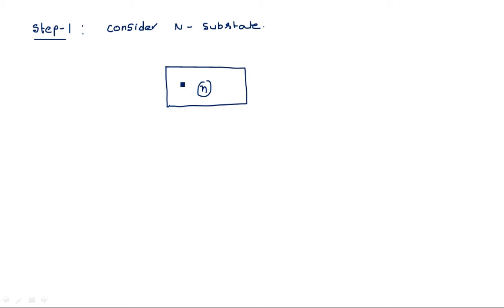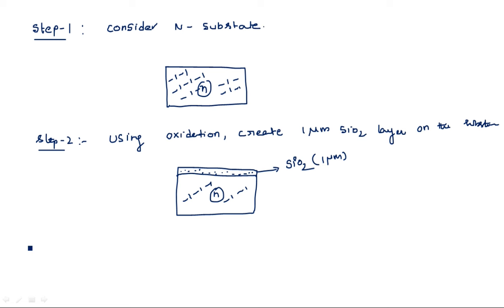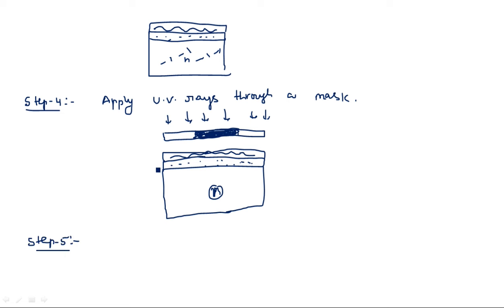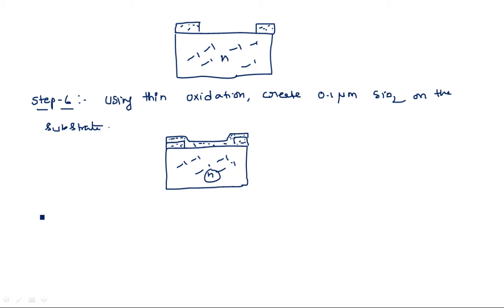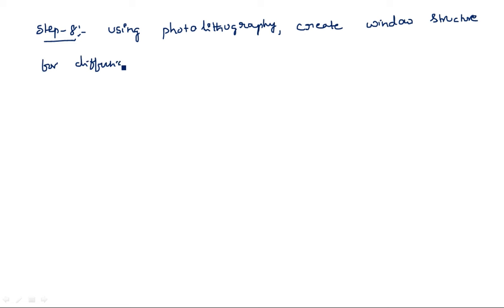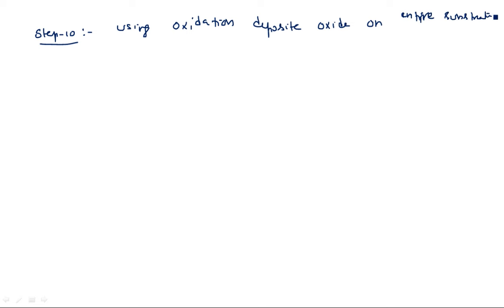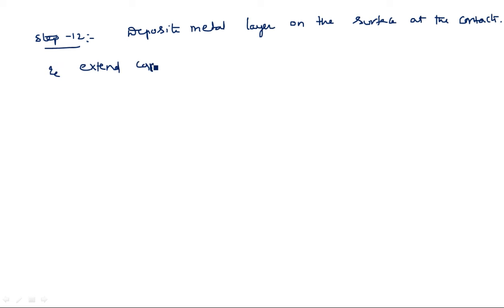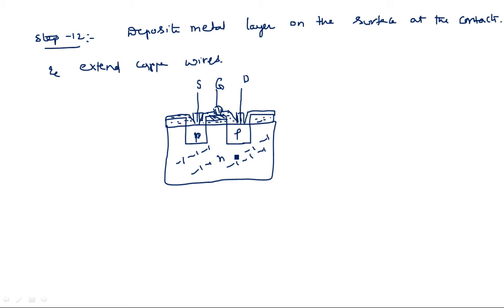PMOS Transistor | Fabrication steps | VLSI | Lec-07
VLSI
PMOS Transistor fabrication steps